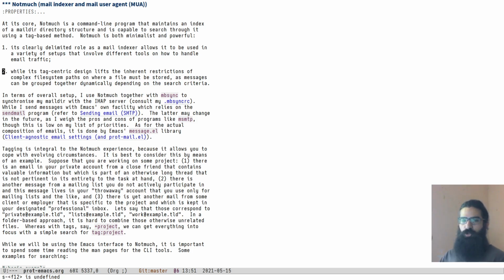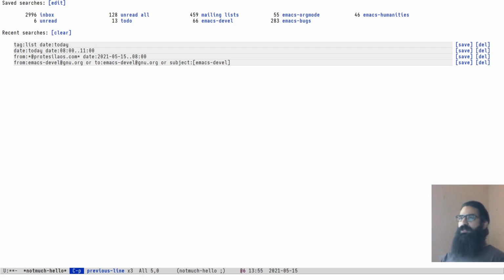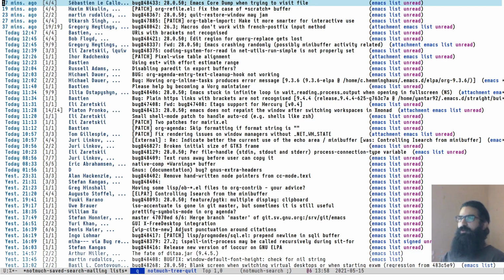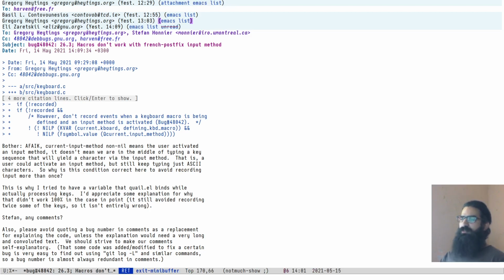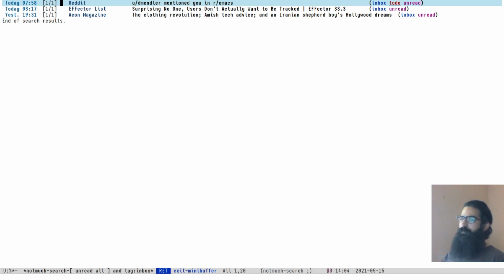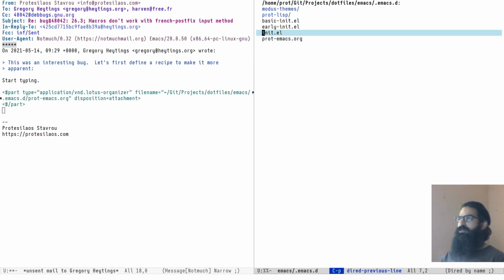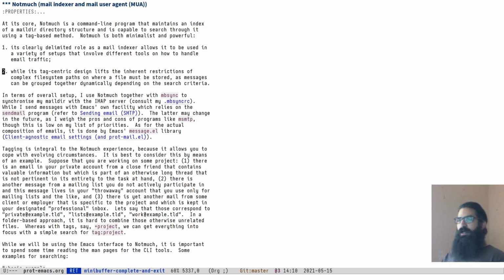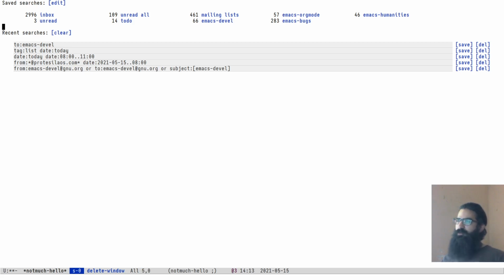Emacs: Notmuch demo (notmuch.el)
Notmuch is a command-line program that indexes and searches a local maildir. Its front-end for Emacs makes it possible to use it as a powerful email client. /// I explain those in writing and share all my configurations